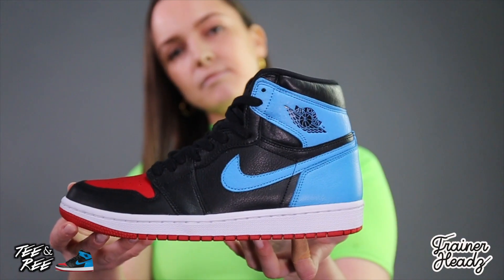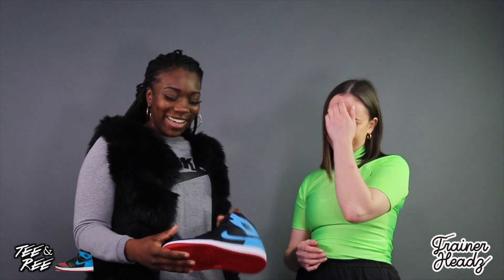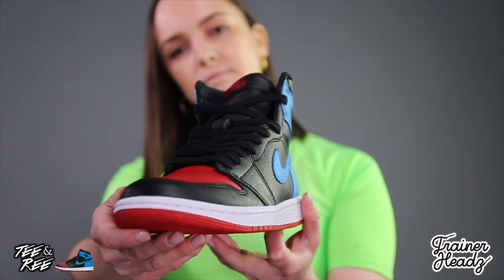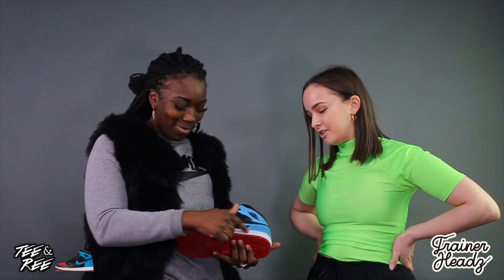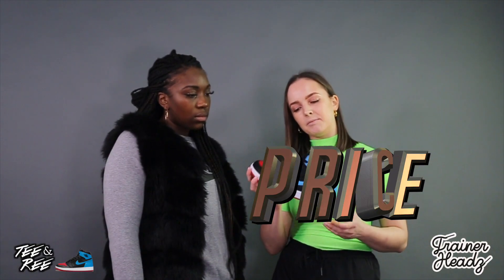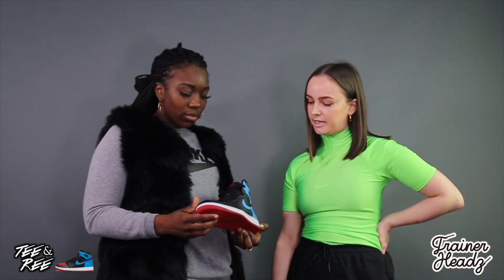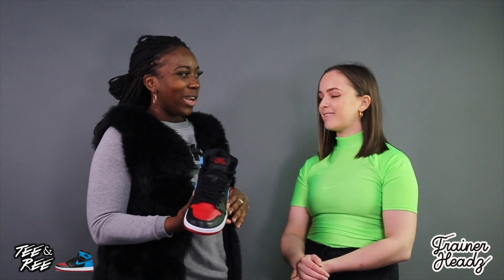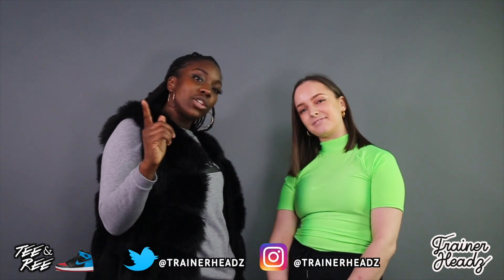REE AND TEE JORDAN 1 UNC TO CHI REVIEW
Ree and special guest Titi from Asos join up to review the Jordan 1 UNC to CHI.

The UNC to CHI silhouette was released exclusively for the females. Ladies are you COPPING or DROPPING?

Follow @trainerheadz on Instagram
Follow @trainerheadz on Twitter